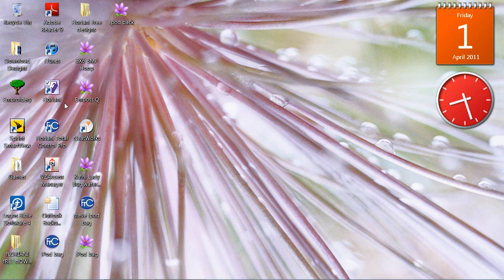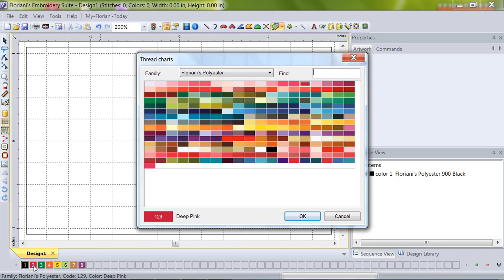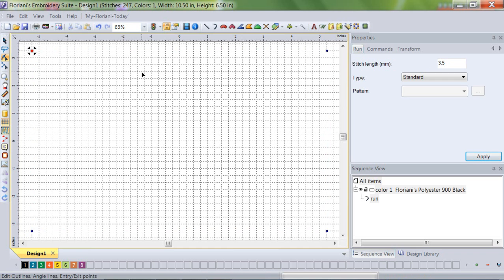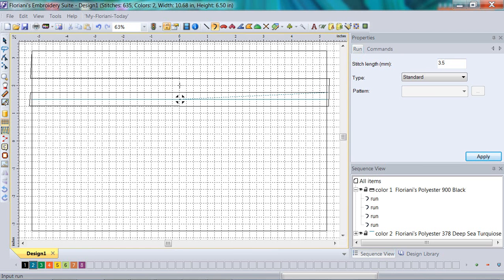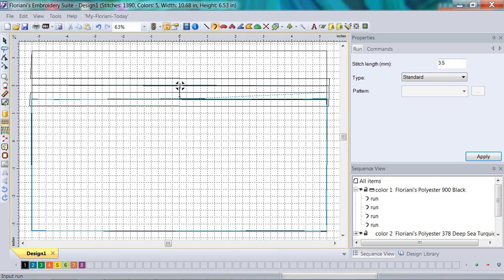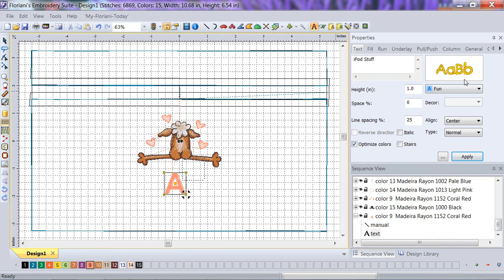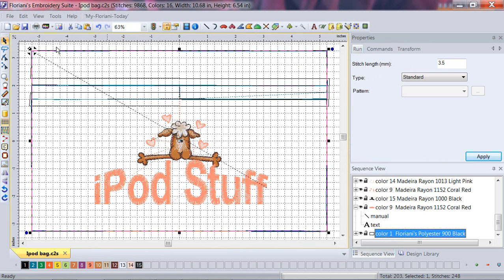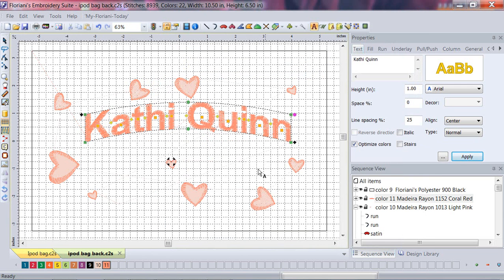POM #20 - Software Lesson